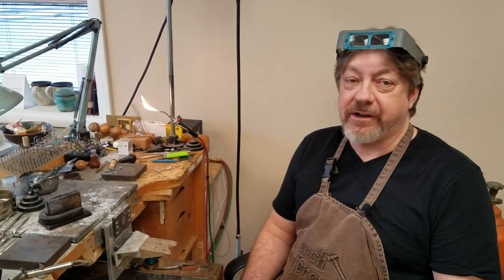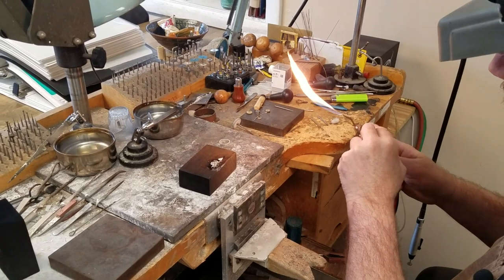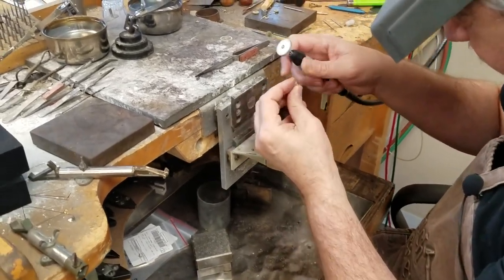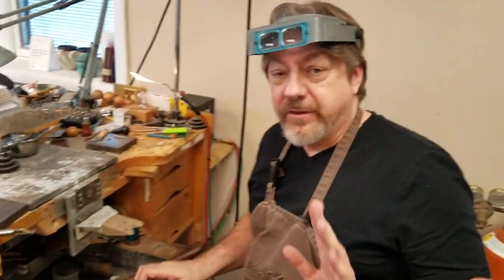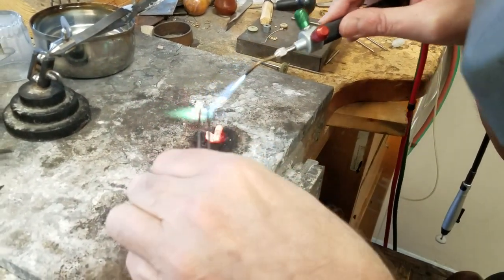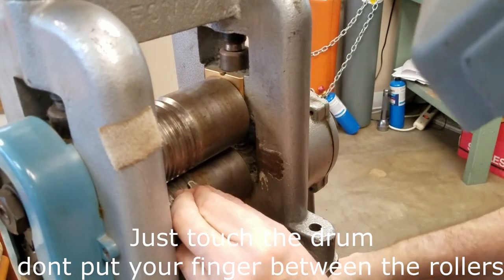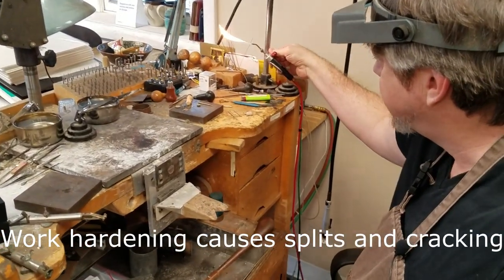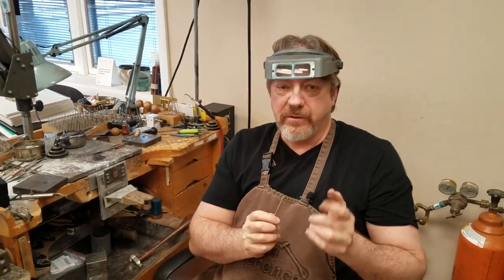making stock from scrap silver without a mold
I demonstrate how you can use scrap silver {or gold} to make ingots and square wire for jewelry making with limited tools.